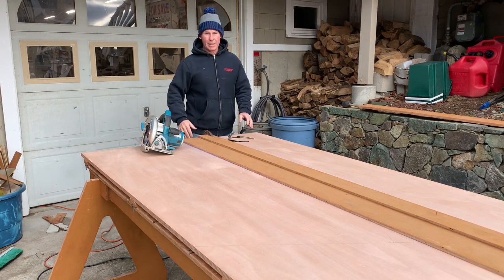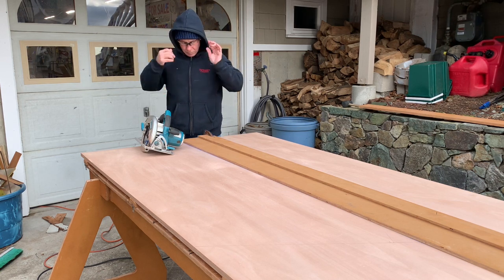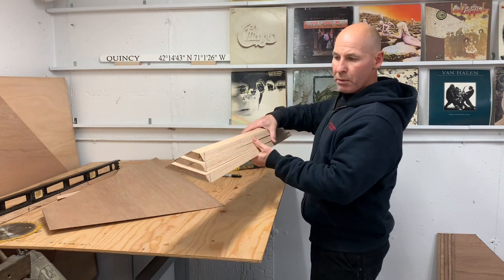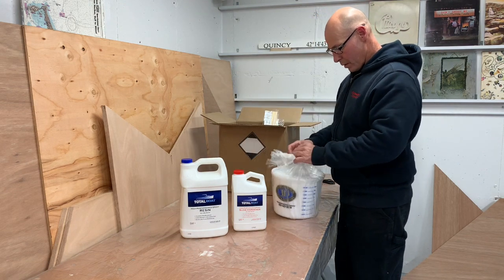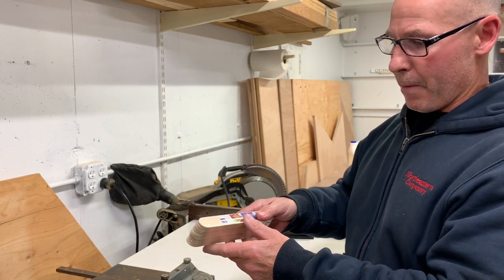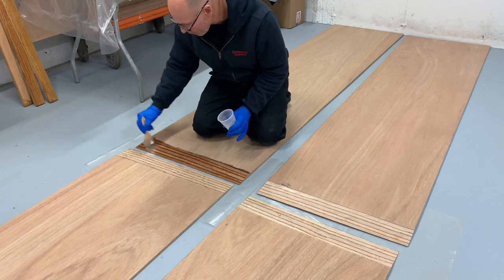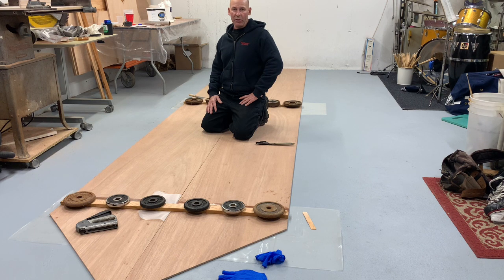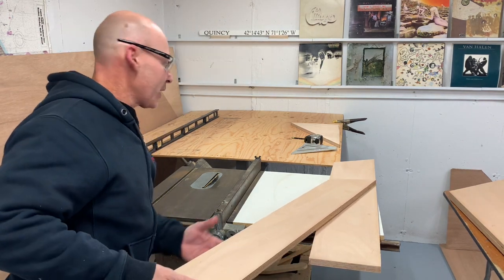Building Plywood Boat Ep2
The boat building plans are finally available
I episode 2 we are rough cutting the transom , making a bow stem and gluing the side pieces together.

These are the tools I am using to build this boat.

World Boat Skiff is a participant in the Amazon Services LLC Associates Program, an affiliate advertising program designed to provide a means for sight to earn advertising fees by advertising and linking to amazon.com

Makita circular saw
Dewalt 10-inch compound miter saw
Milwaukee 10-inch saw I use for cutting the scarfs
West System Scarffer ,that mounts to the saw base
Dewalt 5-inch random orbit sander
Fein Turbo I ,for dust collection, fits most power tools
Bosch jig saw
Bosch router
Ryobi power plane
Dewalt cordless drill combo kit
Dewalt laser
Dust protection respirator

TotalBoat high performance epoxy kit
TotalBoat fairing compound
System Three silica thickener